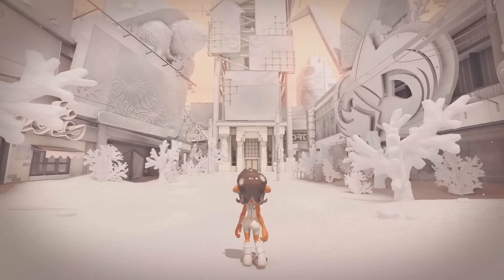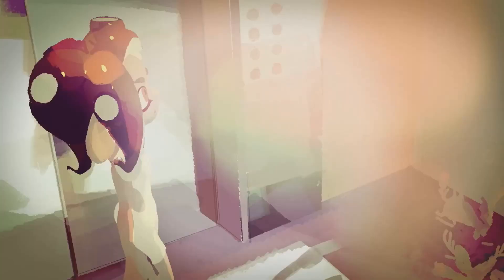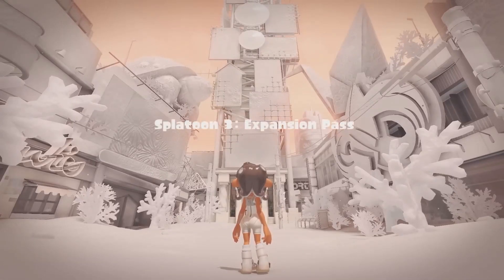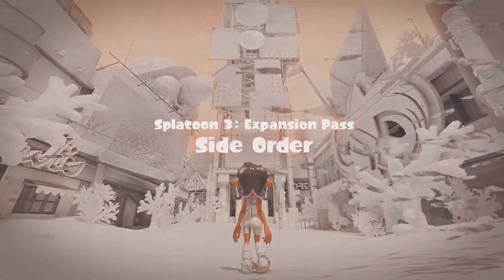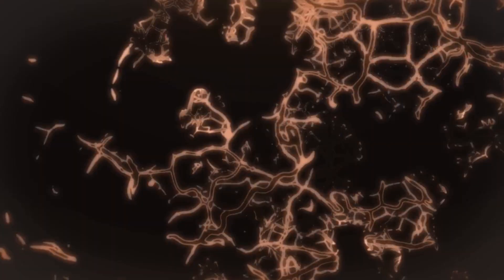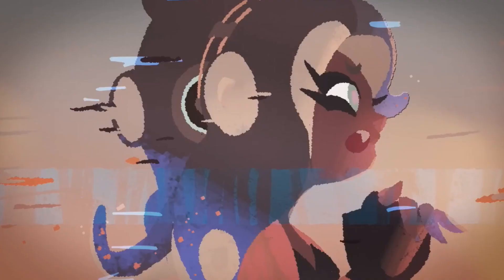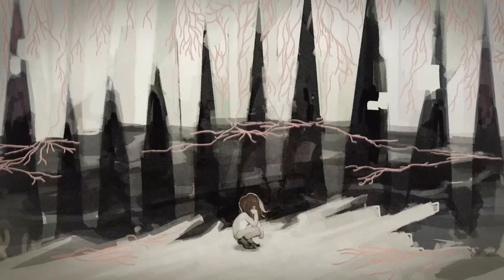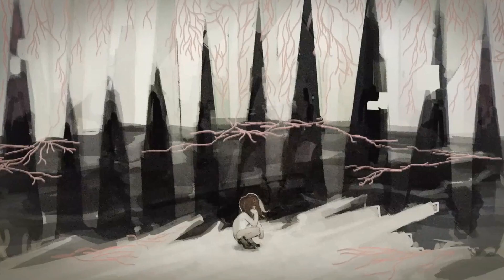Side Order BOSS? - NEW Splatoon 3 DLC Discovery Revealed!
splatoon 3 side order dlc